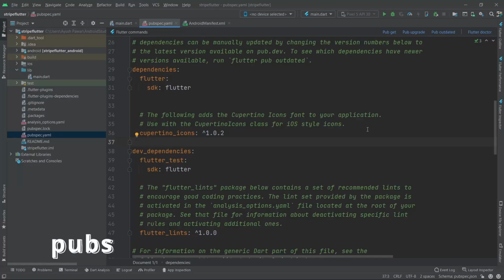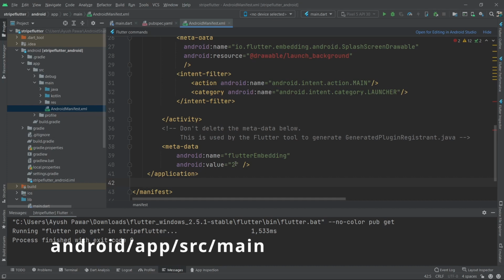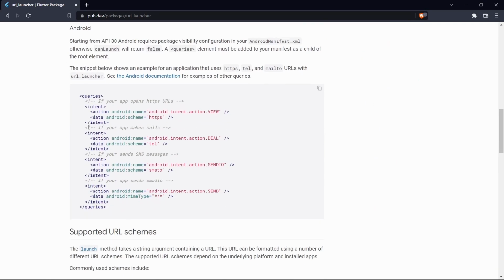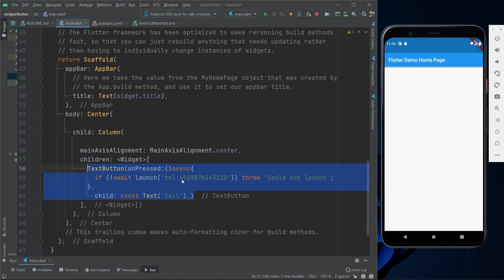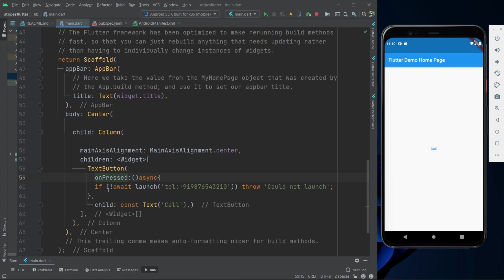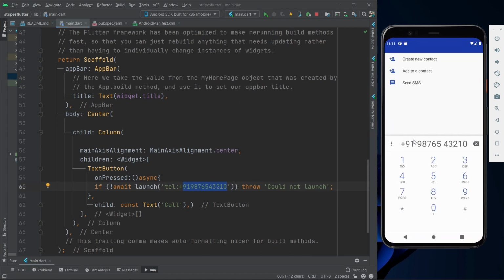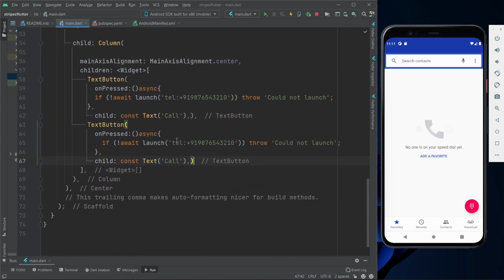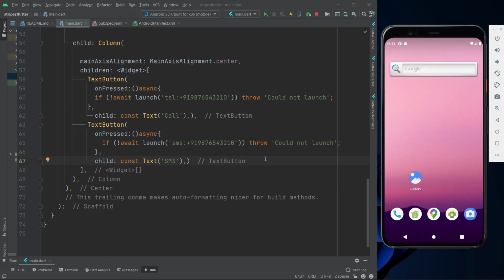Flutter Tutorial - How to make Phone Calls and SMS directly? [2022]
In this video, I have explained how you can easily add two features of making phone calls and sending messages in your app. It is a very simple and short tutorial. Hope you guys like it.

TIMELINE
0:00 Intro
0:13 Step 1
1:12 Step 2
2:50 Testing our App
3:25 Outro